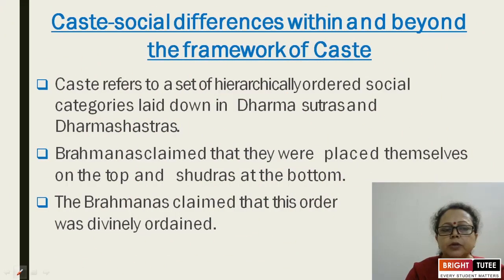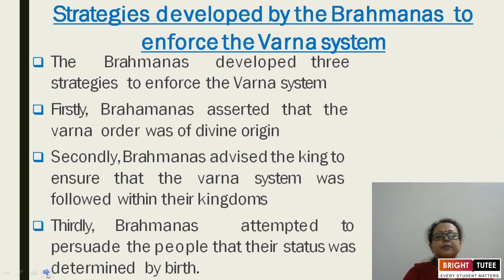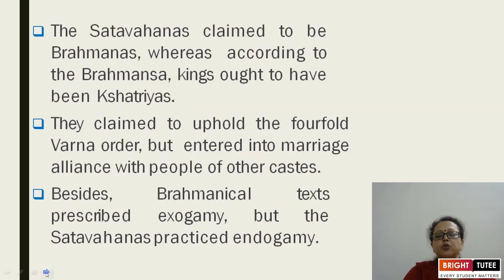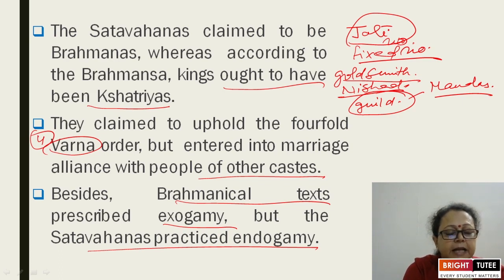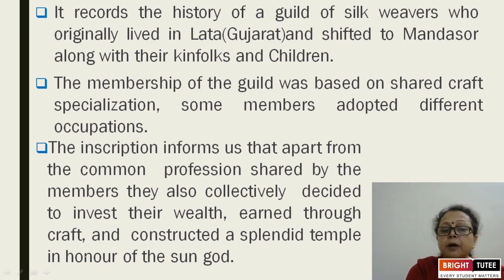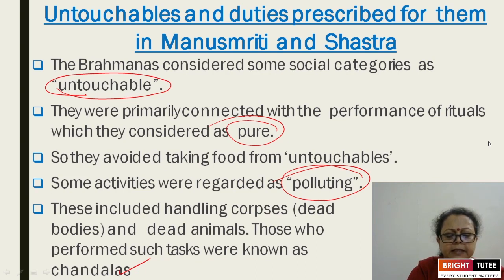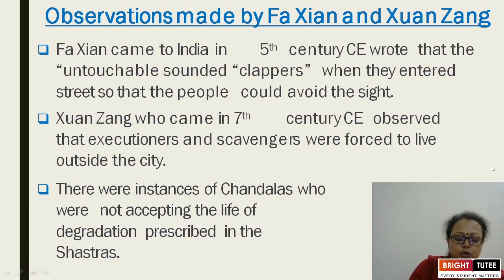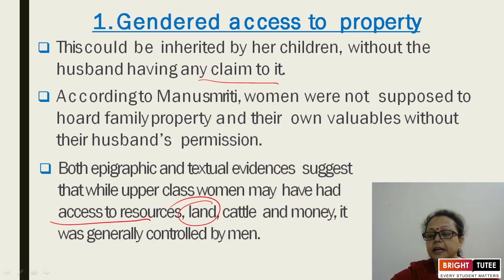1 1 Topic 2 Caste System and Social Differences